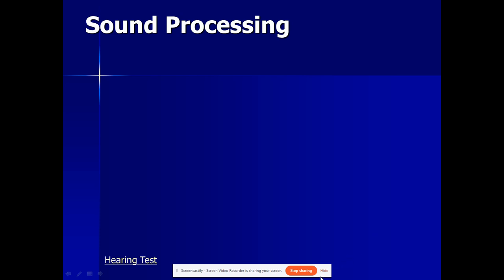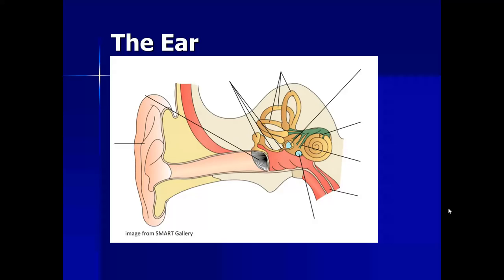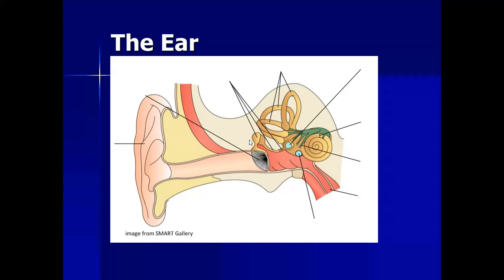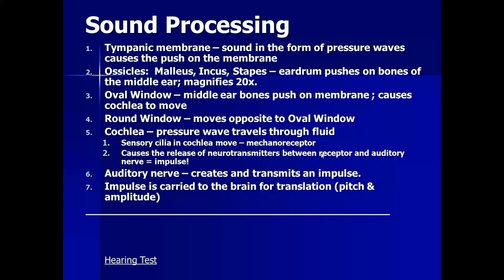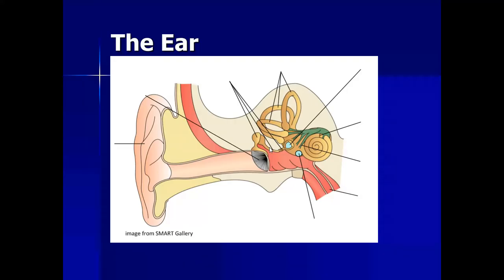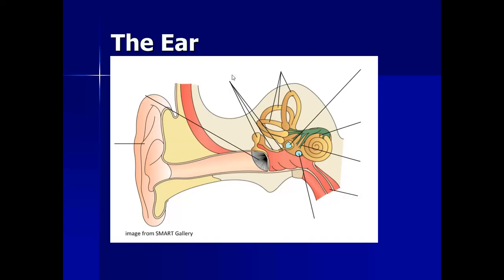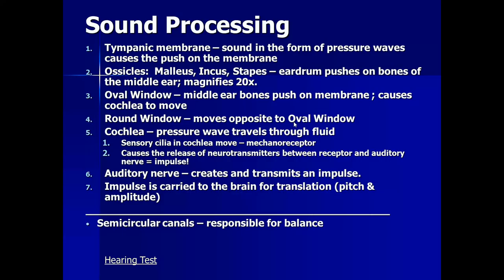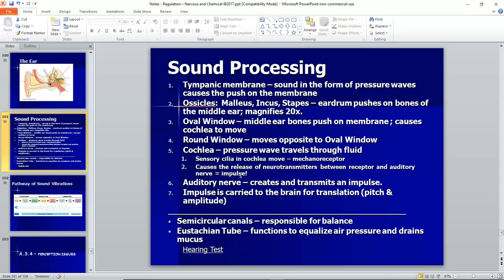A.3 - SOUND PROCESSING & VESTUBULAR (SCREENCAST #6)